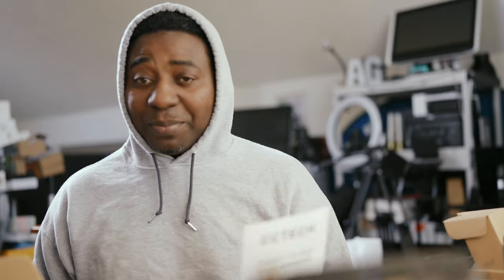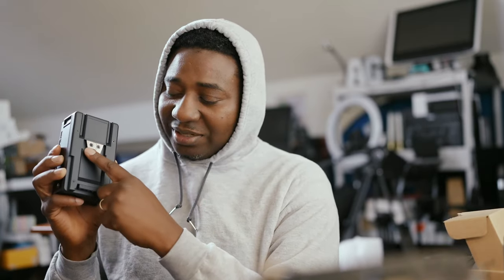URSA MINI PRO DUAL CFAST TO SSD ADAPTER - PRO N CHEAP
In this video we test the usability of the Zeetay dual cfast to ssd adaptor.
While I try t establish that this is a cheapset option than the Cfast cards (Angelbird), it is up to the user/creator to decide which best fits his work flow.
NB: Samsung & Sandisk and their recording limitations.
1. The Samsung ssd can record 12k @24fps in  all compressions
2. The Samsung ssd records 12k up to 60fps in 18:1 compression
3. The Samsung ssd records 8k up to 120fps in 18:1 compression
4. The Sandisk ssd records 12k @24fps only in Q5 compression
5. The Sandisk Ssd only records up to 60fps in all resolutions in Q5 compression
6. The Sandisk does not record 30fps in some resolutions which is weird since it can record 60fps.

Overall, I still think the Zeetay cfast to ssd adapter provides a cheaper option than the Angelbirds or similar cfast cards which too are limited in a similar fashion as these ssds.

                ES_Broke My Heart in Two (Instrumental V) - Sture Zetterberg
                Taking My Time - Daniel Fridell
Courtesy: Epidemic sounds

Zeetay Dual Cfast to ssd adapter
URSA 12k
Power cable for Ursa mini pro 2packs
Samsung ssd
Sandisk ssd
Neewer Universal Cage
Sony A7IV body alone
Sony 35mm f/1.4 GM
Sony Cf Express type A card
Fotga EoOS to Sony E adapter
Ritz Gear SD card 64GB (4pack deal)
Ritz Gear SD card 64GB (2pack deal)
Ritz Gear SD card 64GB
Ritz Gear SD card 128GB (4pack deal)
Ritz Gear SD card 128GB (2pack deal)
Ritz Gear SD card 128GB
Ritz Gear SD card 256GB (4pack deal)
Ritz Gear SD card 256GB (2pack deal)
Ritz Gear SD card 256GB
Angelbird Cfast card 1TB
Benro 75mm Hi-hat
Benro 100mm hi-hat
Proaim 75mm hi-hat
Famall/Coman momopod
iFootage table top tripod
Ifootage 71inch monopod (180cm max)
PROAIM 12inch dolly

My Cameras:
URSA mini pro 12k
Sony A7IV

OTHERS GEARS:
KONDOR BLUE DOVETAIL
Kocackoo V-mount plate with on/off switch
Tilta extension arm
DELVIEW R7 MONITOR
Feelworld Ultra bright LUT7 monitor
Tilta Mirage Matte Box
Tilta Mirage VND Kit
Tilta Mirage Motorized VND Kit — Wireless
Dual Circular Filter Tray for Tilta Mirage
Vaxis Φ95 Pure Mist 1/8 Filter for Tilta Mirage
Vaxis Φ95 Black Mist 1/4 Filter for Tilta Mirage
86mm to 82mm Step-Down Rings
Tilta VND for tilta mirage
Vaxis Φ95 IRND 0.9 Filter for Tilta Mirage
Vaxis Φ95 IRND 0.3 Filter for Tilta Mirage
Moman Matrix 600s
Blackmagic focus assist 7inch 12G
small HD 3G 7inch
small HD 3G 5inch 2200nits
Small HD 3G 7inch 2200nits
Atomos Sumo 19"monitor
Blackmagic sdi to Hdmi converter
Camtree Ursa top handle and dovetail baseplate
Panasonic S1H
Helios 44-2
Helios 44-2 Anamorphic mod
DZO film zoom 20-55mm 2.8
DZO. film zoom set
Blackmagic design ursa mini handgrip
NICEYRIG Top Handle with Cheese Plate for URSA Mini
ZItay Cfast to SSD adapter
URSA Broadcast G2 6k
URSA broadcast 4k
Ursa mini pro G2 4.6k